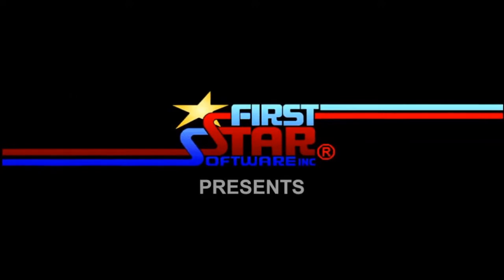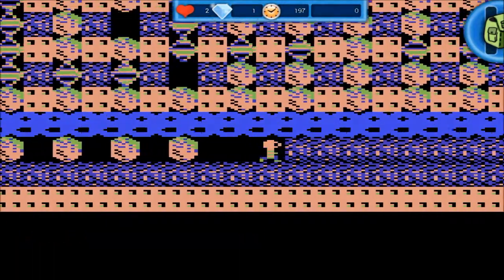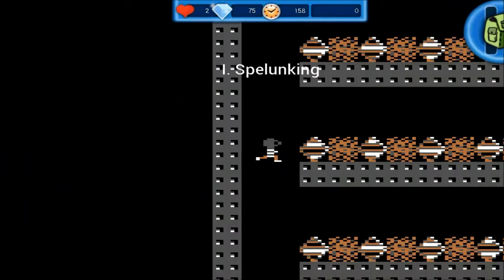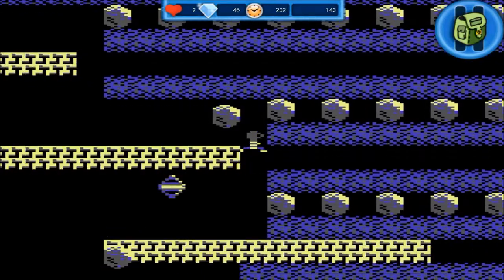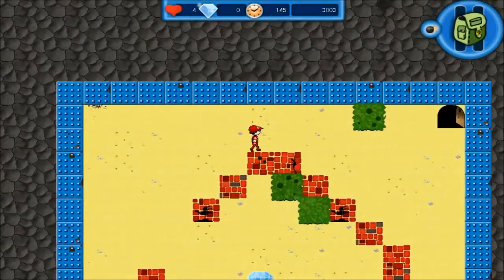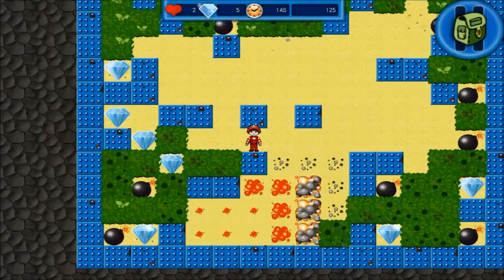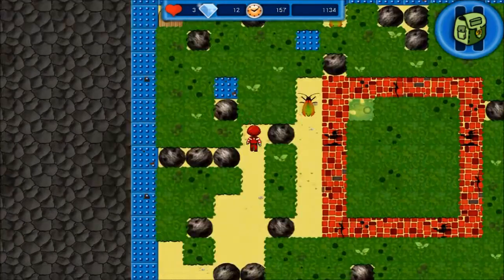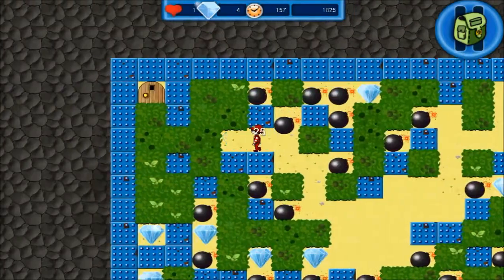Boulder Dash - The Full Collection HD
Ready for some 8-bit nostalgia? Boulder Dash-The Full Collection includes 5 games from First Star Software's multi-million unit-selling Boulder Dash series including the original Boulder Dash from 1984!

With over 250 caves, many with original graphics, music and sound effects retro gamers will be delighted to rediscover the game physics and action puzzles that catapulted Boulder Dash to cult status 30 years ago.

New and retro gamers alike will be challenged and enthralled as they dig through caves collecting diamonds trying to open and then find the exit while avoiding classic and new enemies and falling boulders. Enjoy the thrilling and immersive game play as you experience the constant danger of being crushed or trapped or running out of time.

Navigate caves while encountering Exploding Bombs, Growing Amoebas, Magic Walls, Chain Reaction Explosions. Use new tools for Rotating Caves; Kicking or Smashing Boulders.

The highly rated, award winning Boulder Dash-The Full Collection is available now as a single download on Google Play, Amazon.Com as well as many other Android App Stores and Android Console Portals.